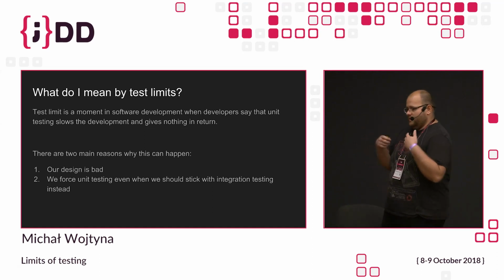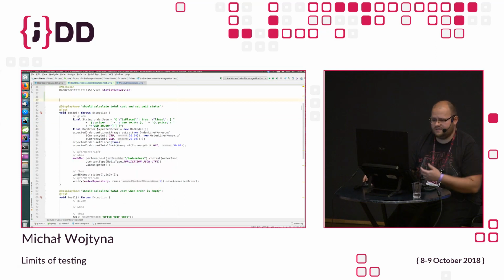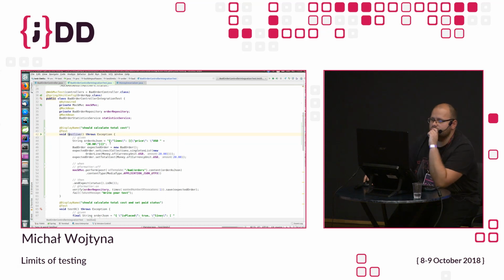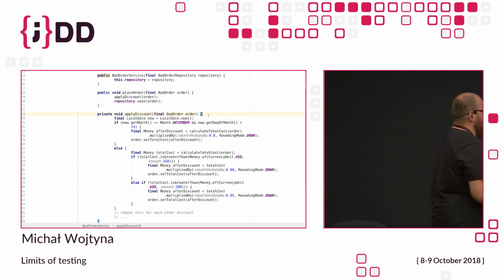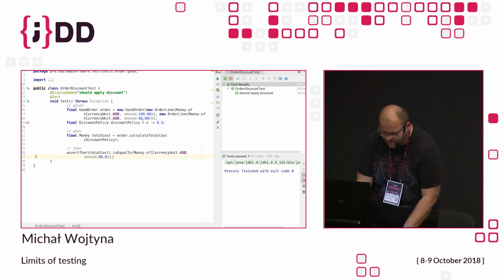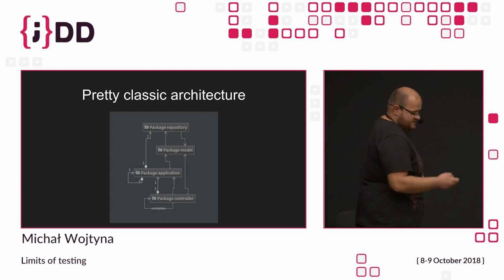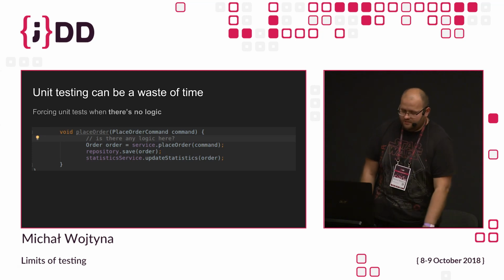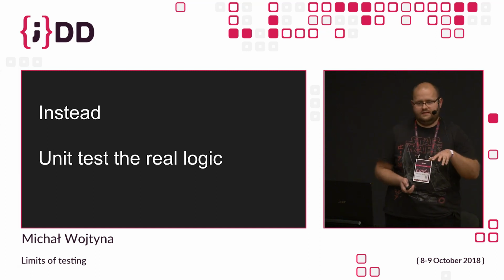JDD 2018: Limits of testing by Michał Wojtyna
"How much should we test" or "When can we trust our tests" - these are the questions you've probably asked yourself before when practicing unit testing. In this presentation, I'll share my thoughts about software design and its relation to unit tests in hope to answer the question: "where are the limits of software testing". Together, we will discuss code samples introduced to show different kinds of testing limits that usually arise when we write unit tests.